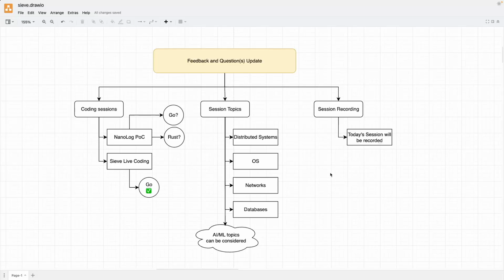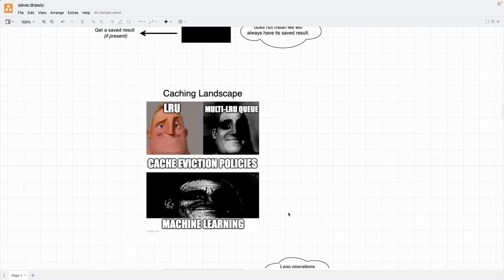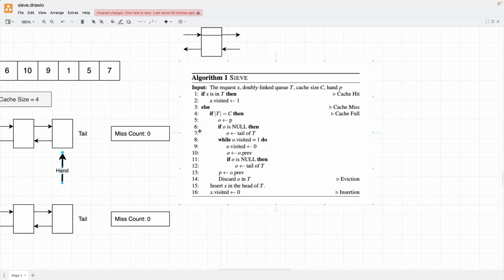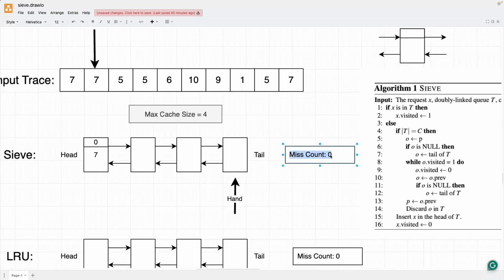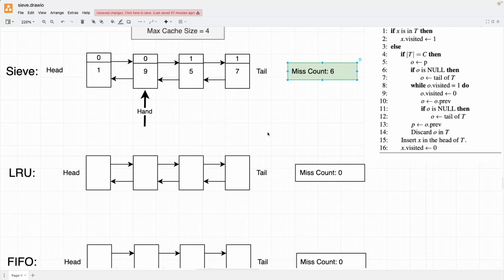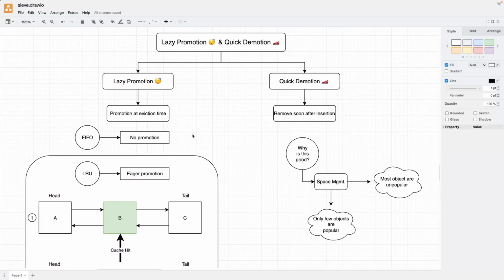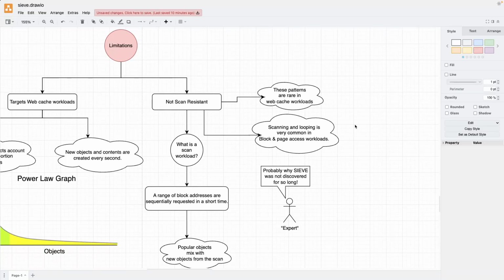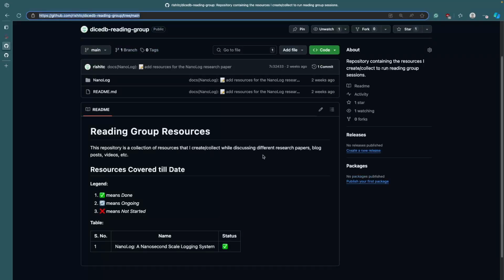"Sieve is Simpler than LRU: an Efficient Turn-Key Eviction Algorithm for Web Caches" Session Rec.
This video is the session recording where we discussed the research paper "Sieve is Simpler than LRU: an Efficient Turn-Key Eviction Algorithm for Web Caches."

The session starts at 3:27